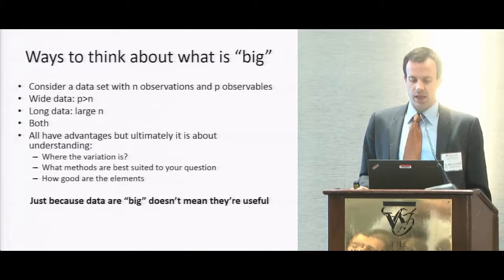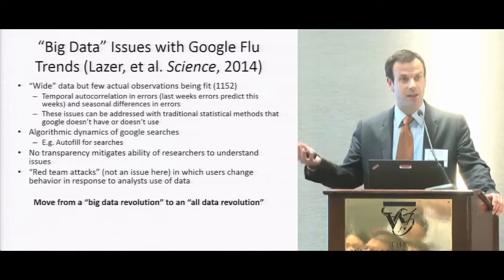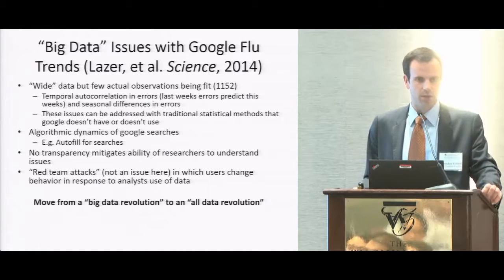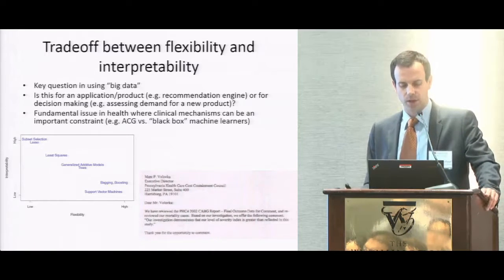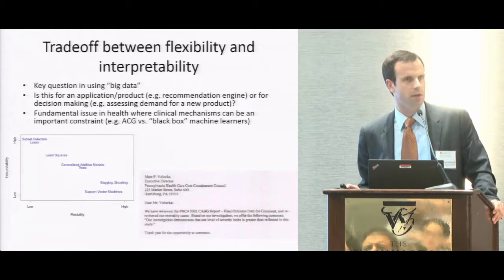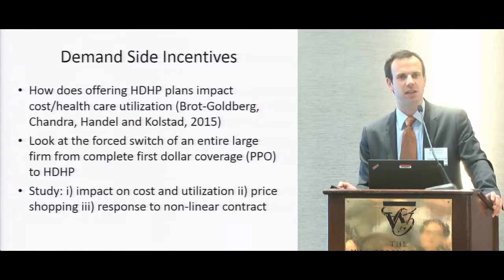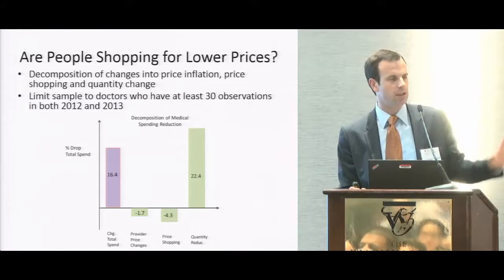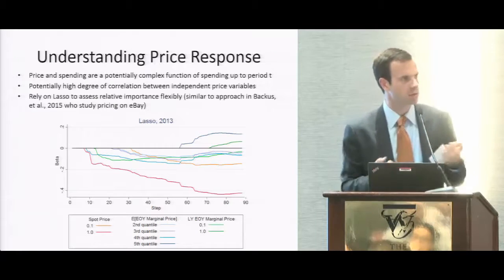4 Academic Keynote